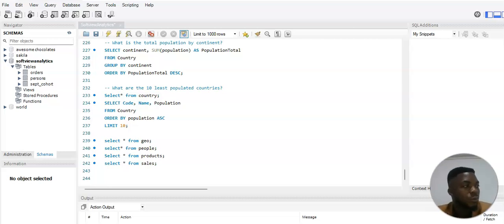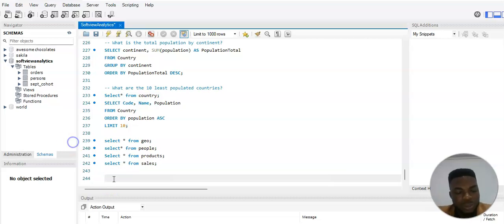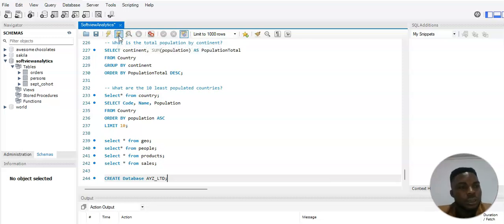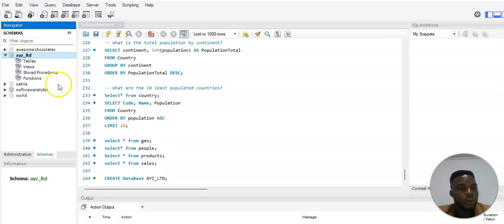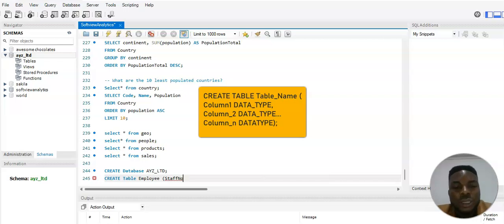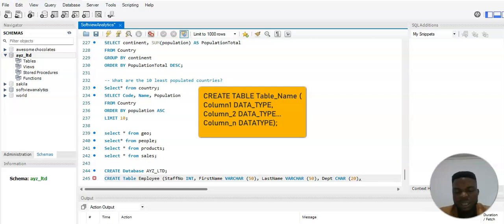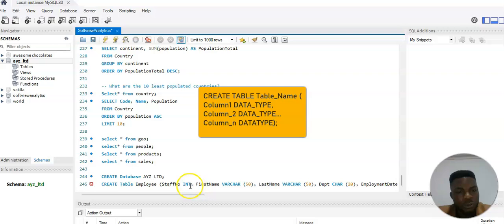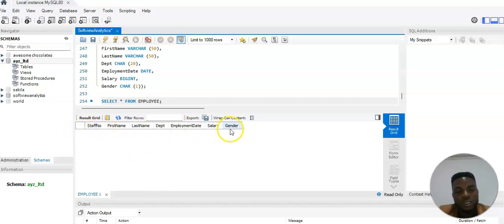HOW TO CREATE A DATABASE AND TABLES IN SQL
Learn how to create databases and tables in SQL step-by-step! In this video, we cover the essential SQL commands you need to get started with database management.

Whether you're a beginner or looking to solidify your SQL skills, this tutorial will guide you through the process of setting up your first database and defining its structure using tables.

Perfect for aspiring data analysts, developers, and tech enthusiasts.